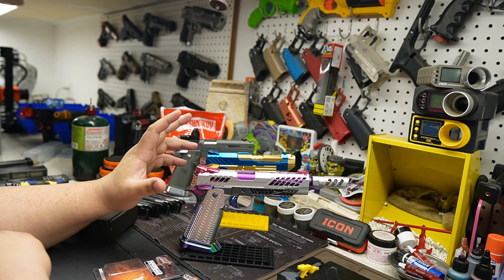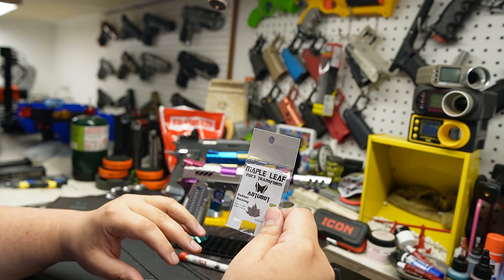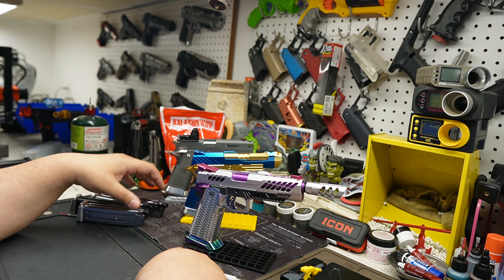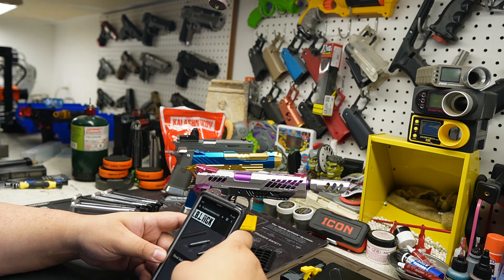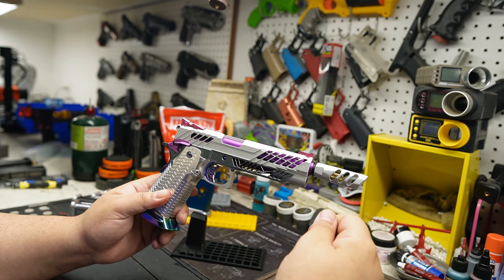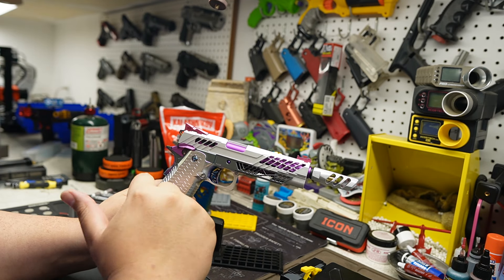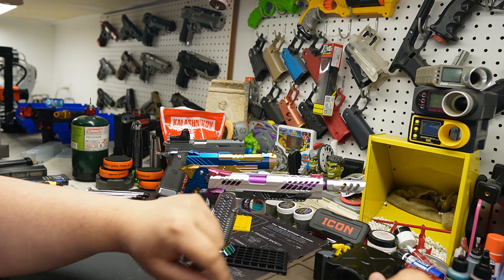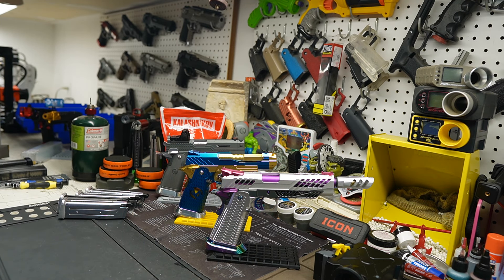Customer Gun Tech Series: DR. Black Hi-Capa BUILD FINISH (3/3)